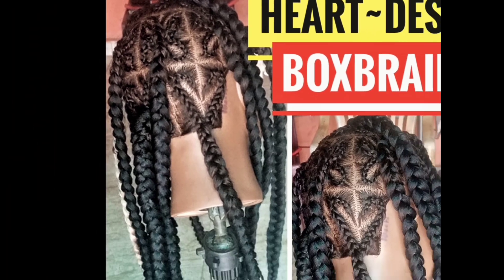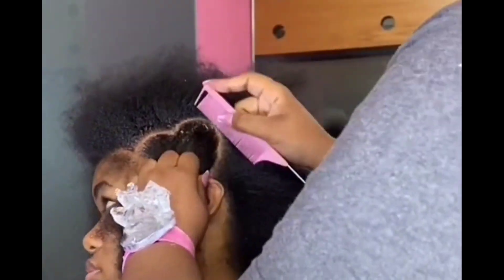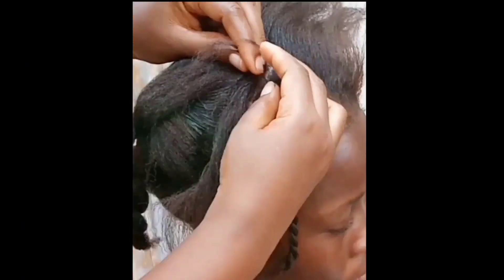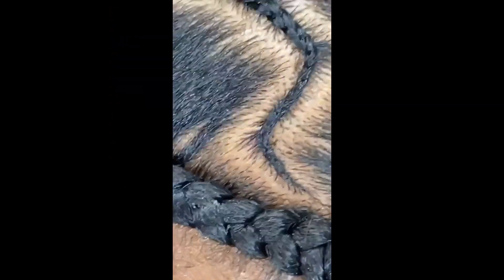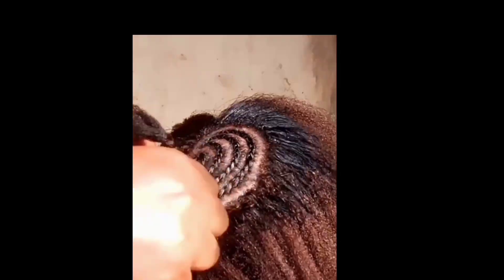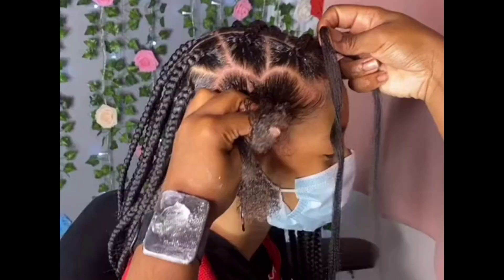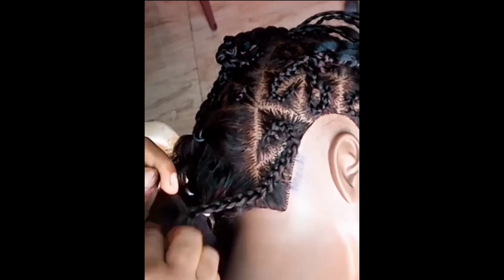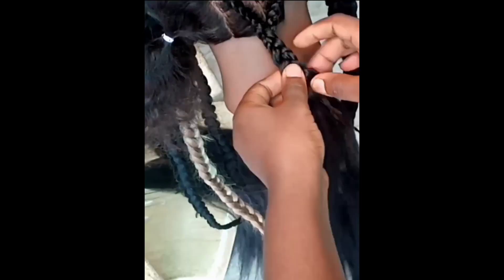How To Do Heart Braid Designs || 8 Different heartdesigns Tutorials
How To Do Heart Braid Designs For Valentine || 8 different heart designs
HOW TO MAKE BRAIDED HEART Step By Step || Heart Design On Hair.
Video tutorials on how to make braided heart designs on your little girl.
 This  braided heart design is easy for a beginner. And I  promise you as far as you can braid hair you can make this design, simply follow the instructions in the video step-by-step. Braided heart makes a hairstyle more adorable and really cute it makes your little girl feel special.
I have included some pictures to give you ideas of different places you can put your braided heart on the hair to incorporate it into your hair design.

We love wearing hearts in our hair! The gorgeous heart braids took over in 2020. Even if you are not a huge fan of braids, this is a type you’ll certainly want to try. It’s chic, cute and surprisingly easy to make.